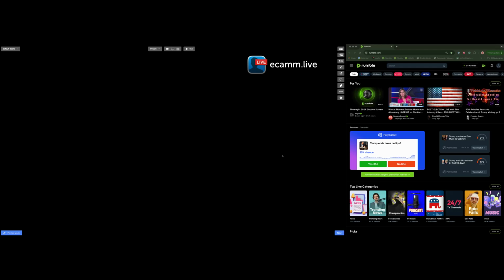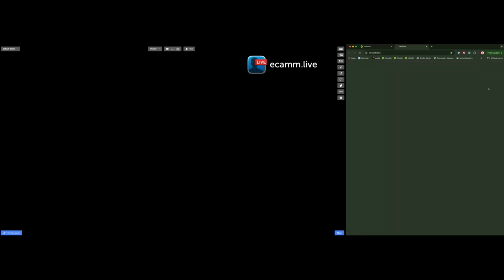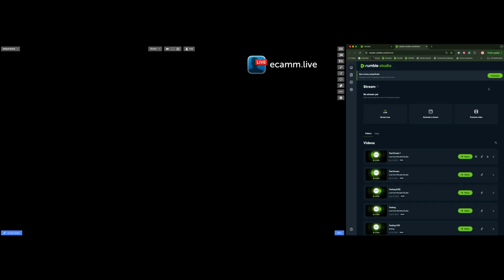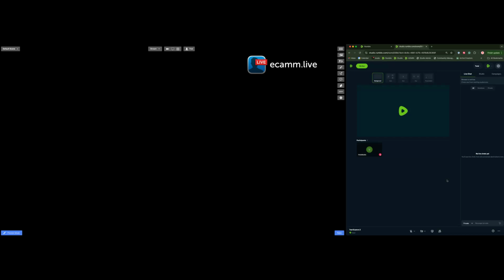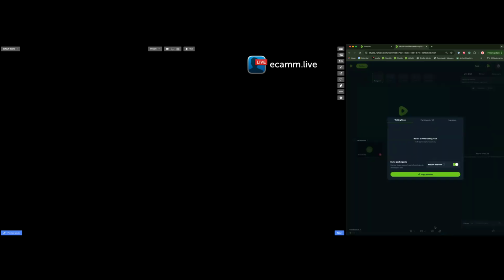How to Connect Ecamm to Rumble Studio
Learn how to seamlessly connect Ecamm Live to Rumble Studio in this quick tutorial! We'll guide you step-by-step through setting up your live stream, so you can start broadcasting with ease. Perfect for content creators looking to expand their reach on Rumble. Let’s get started!